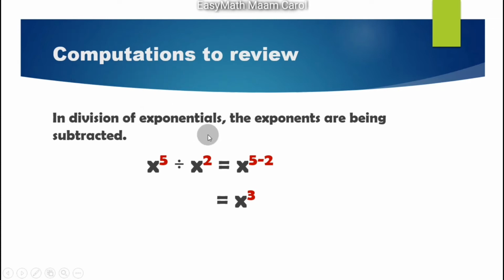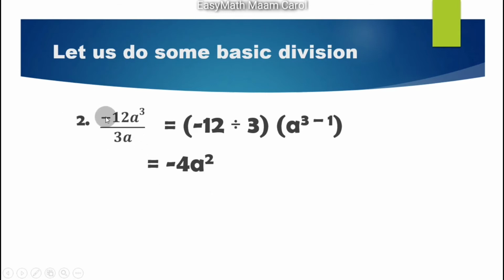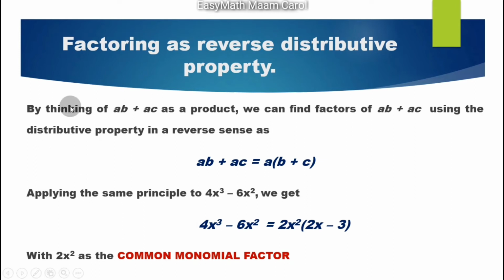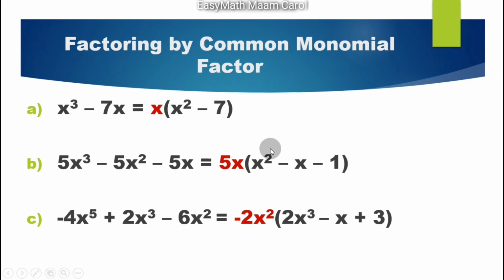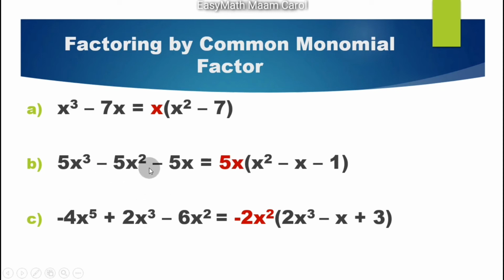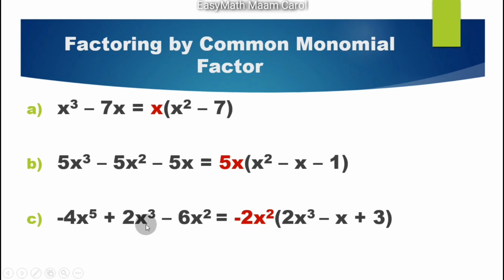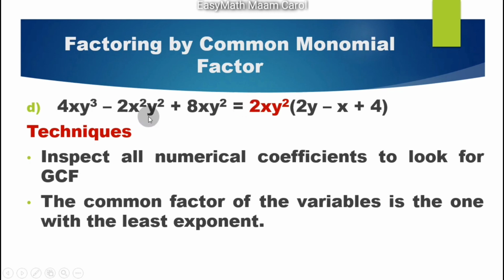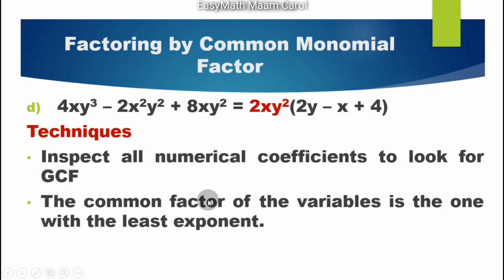Factoring polynomials by COMMON MONOMIAL FACTOR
This topic is covered in high school algebra but generally applied to higher mathematics. It is much better to be acquainted with the basic concepts early on. The first method used in factoring is common monomial factor. It its done then one can proceed to other methods or techniques of factoring.
Tandaan lamang ang mga natutunan sa division ng numbers at division ng exponentials.